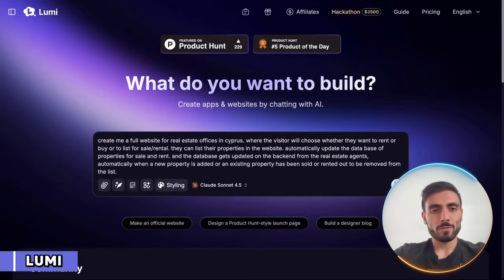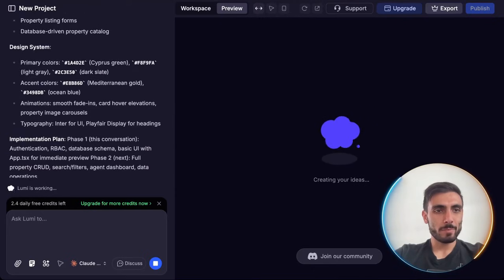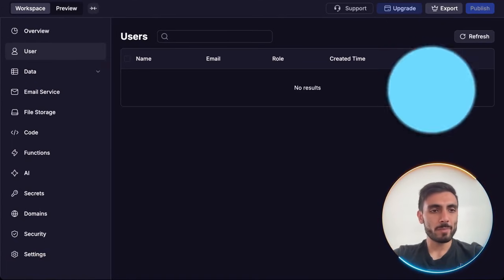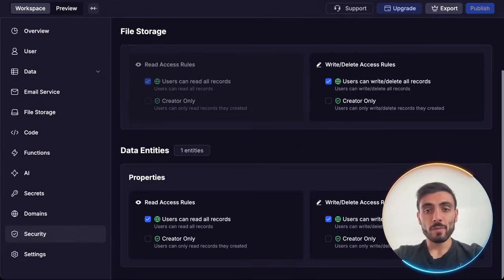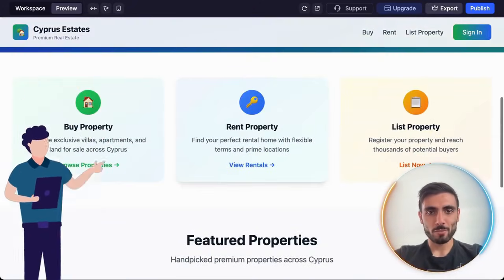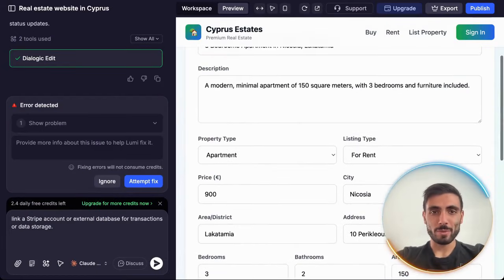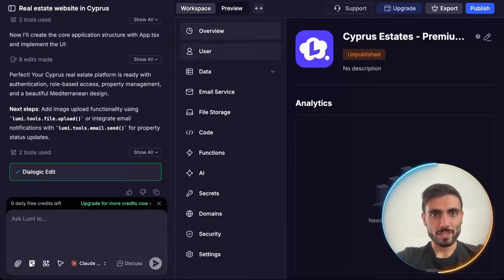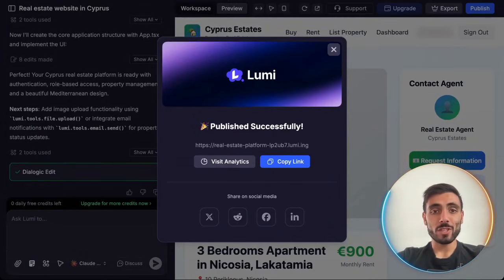Lumi: Analyzing an Top Website Builders That Offers Full Stack Solutions ?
Top Website Builders ? AI Website Tools | Full Stack Solutions

This video provides an overview of Lumi, a platform positioned as a next-generation solution in the Top Website Builders category, utilizing AI Website Tools to facilitate the creation of web applications ? The tool focuses on providing Full Stack Solutions, addressing both front-end design and back-end functionality.

Key Features and Functionality of Lumi:

AI-Powered Generation: Lumi is designed to generate website structures and functionality using simple text prompts, speeding up the initial development process for MVPs (Minimum Viable Products), prototypes, or full applications.
Full Stack Capabilities: The platform is noted for managing the entire stack, including the user interface (front-end), server logic (back-end), and associated database functionality.
Integrated Back-end Management: Users are shown how to manage essential back-end components directly within the tool, such as user accounts, form submissions, and data management.
Third-Party Integration: The tool is designed to integrate necessary business services, including connecting to payment platforms (e.g., Stripe) and automating email services or analytics, aiming to reduce reliance on external plugins.
Deployment: Lumi allows users to deploy and host custom websites with responsive features and real-time functionality without requiring manual coding or external hosting setup.

This content serves as an informational guide to the features and capabilities of Lumi, detailing how it functions as an AI Website Tools offering Full Stack Solutions.

CHAPTERS:
00:00 - Introducing Lumi
00:50 - Lumi’s Backend Overview
01:24 - Lumi Connects to Online Services
01:47 - Exploring Lumi’s Frontend
02:53 - How to Publish Your Project
03:42 - Outro